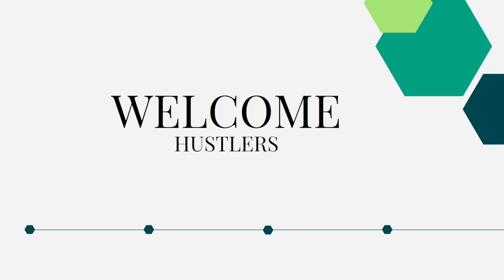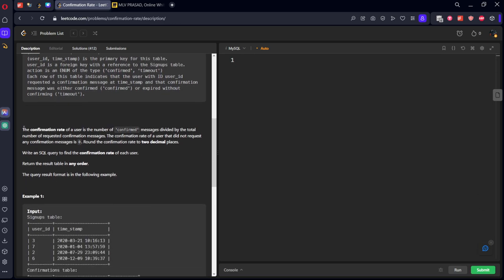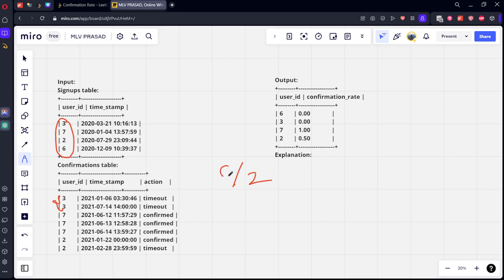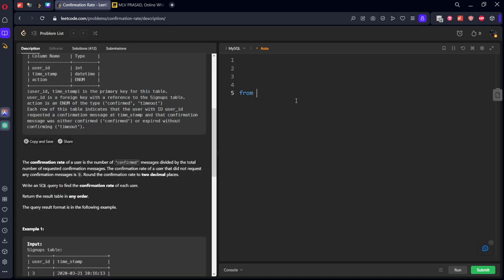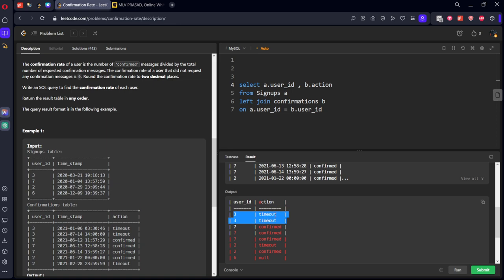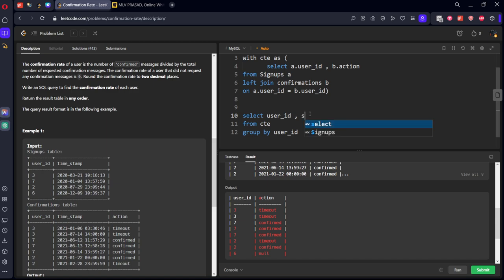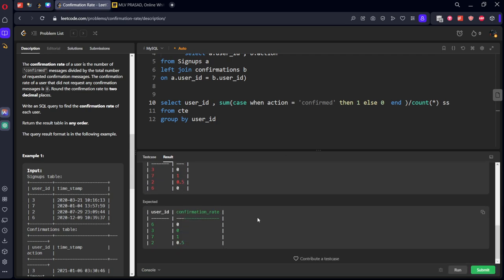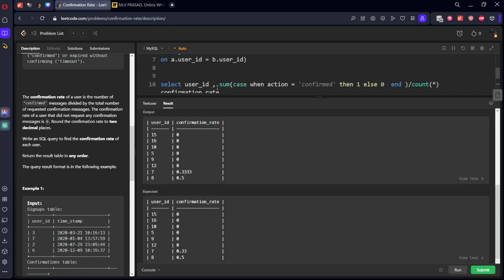MLV Prasad - LeetCode SQL [ MEDIUM] | 1934 | "Confirmation Rate"